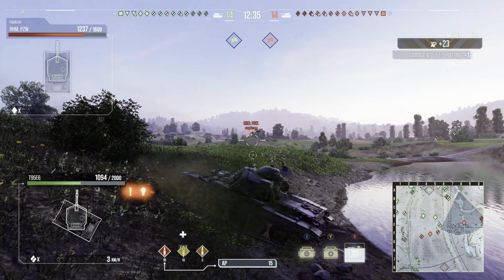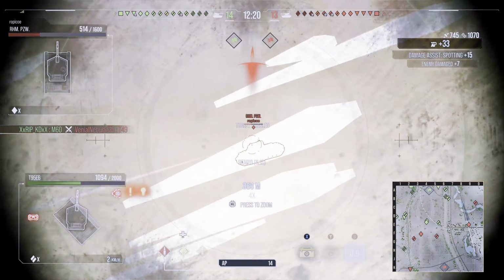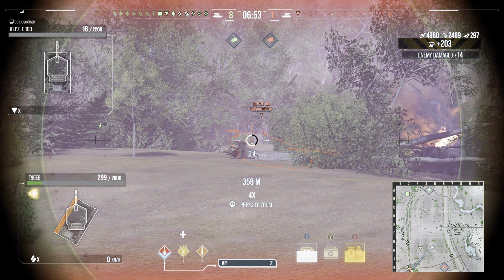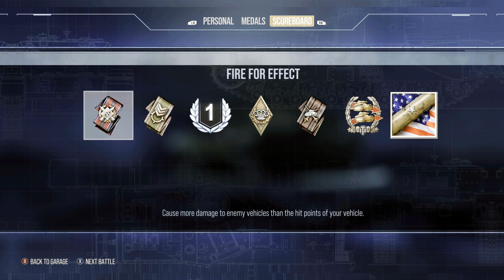How to Properly Fall Back! How to Get Better in World of Tanks Console.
In today's video we talk about when to fall back. There is a time to run and a time to hold your ground and knowing when to do either or the other is a key factor to making you a better tanker. Sometimes having a good fallback plan in place can be the difference between you going to the garage or winning top on your team. I shall attempt to tell you some tips and tricks to help you realize when it may be a good time to start falling back to a more advantageous position.

As always if you like what you see and want to see more, ammo rack that like and subscribe button, and if you want to be notified when I drop a new video hit that bell icon at the top right of your screen as well.

Timestamps:

0:00 - 0:39 intro/ opening thoughts

0:40 - 2:16 taking initial position/ have an exit strategy

2:17 - 3:36 how far to fall back too/ where to fall back

3:37 - 4:32 once safe push forward/ put vision out

4:33 - 8:54 rest of gameplay/ more talk about how to fall back

8:55 - 9:11 post result screen

9:12 - 10:06 summary of all key points/ outro